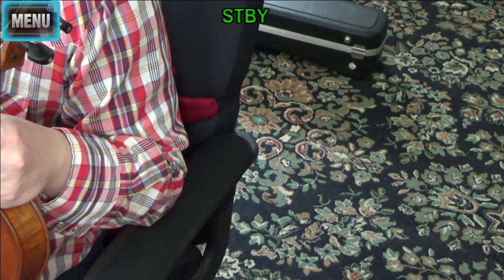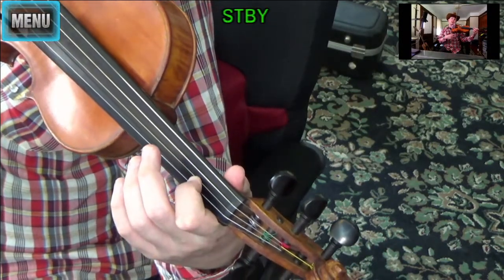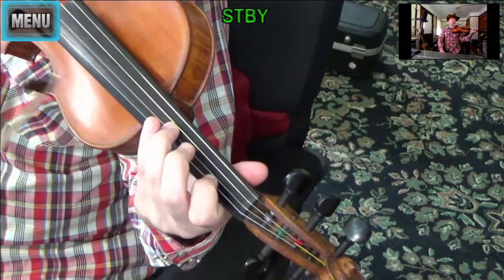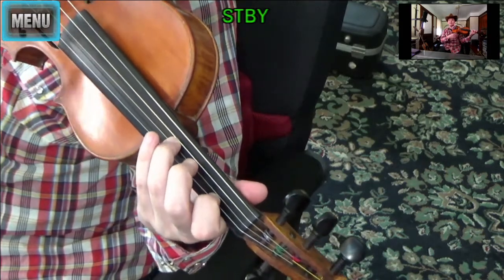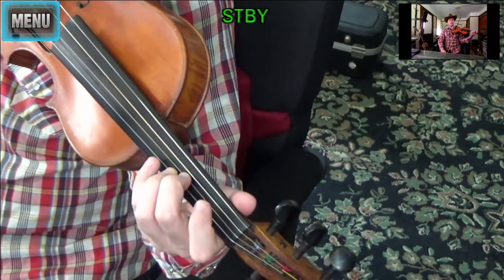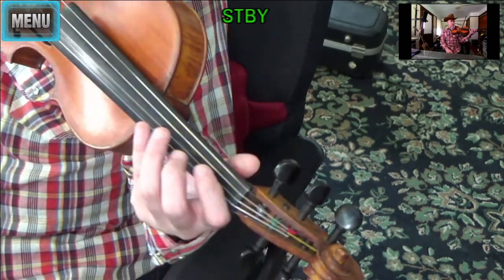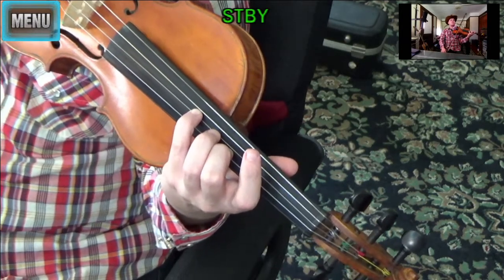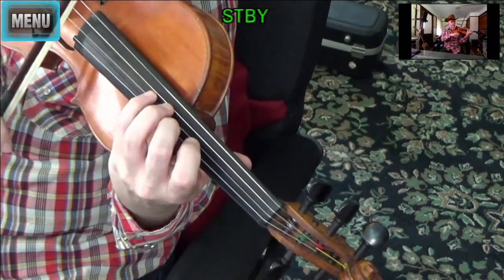San Antonio Rose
In this video I talk about how to play San Antonio Rose with double stops and show some techniques that can be applied to other bluegrass and western swings tunes.